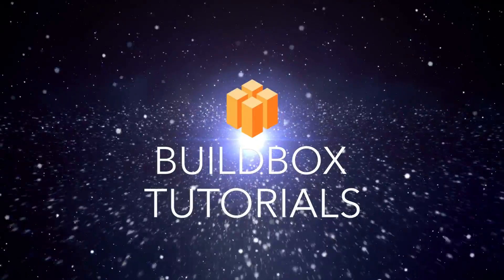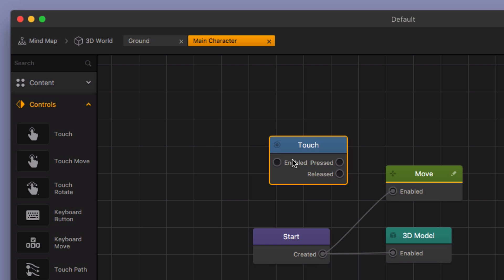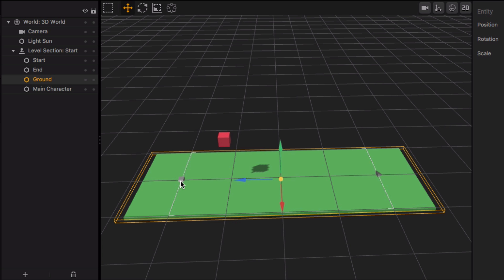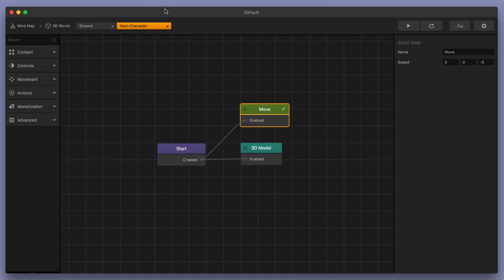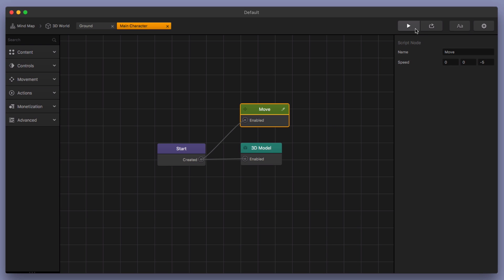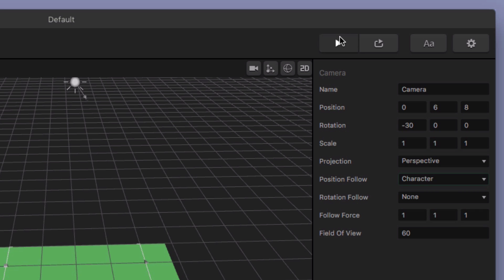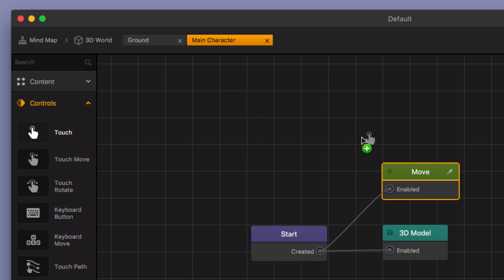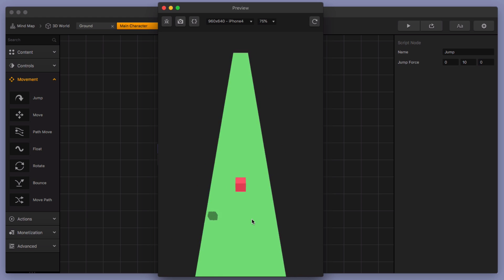Build Your Own Video Game - Part 2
In this video, Zack teaches you how to build your own video game using Buildbox 3D!